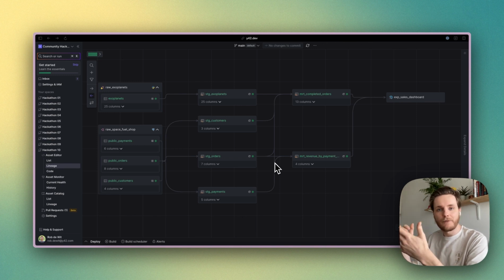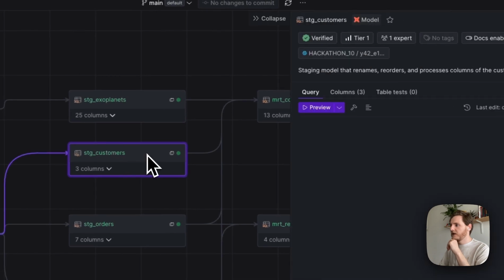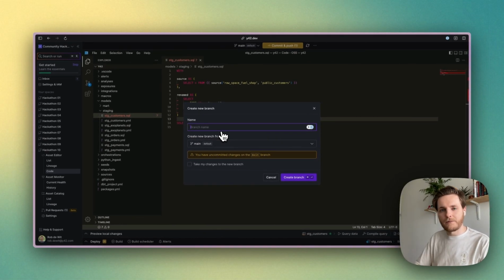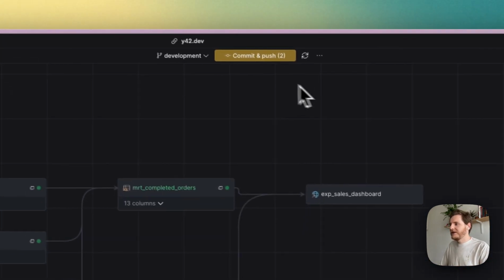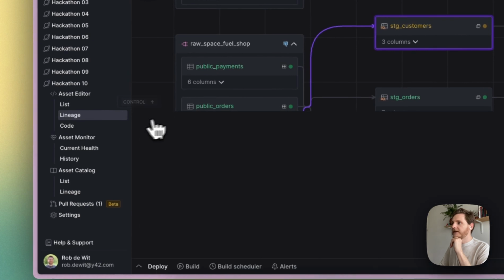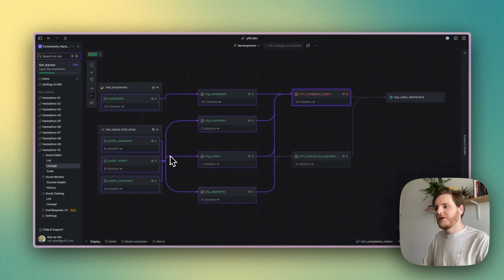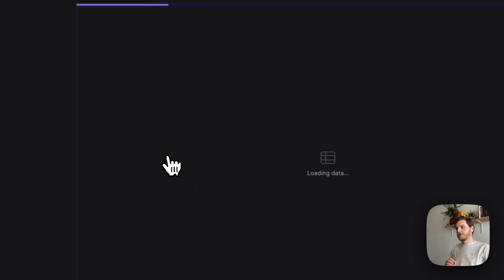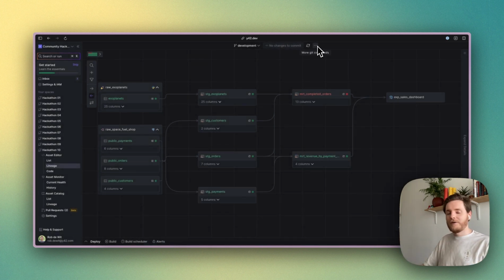How Git works in Y42: all the features, none of the headaches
Git is essential for data engineering, but it's not the most user-friendly straight out of the box. In Y42 you get all of the features, but with a polished UX. That means you can focus on the data, rather than figuring out how to git rebase.

Join Rob de Wit, our developer advocate, on a quick tour that shows how Git works on Y42. We'll explore branches, pull requests, data diffs, and more!